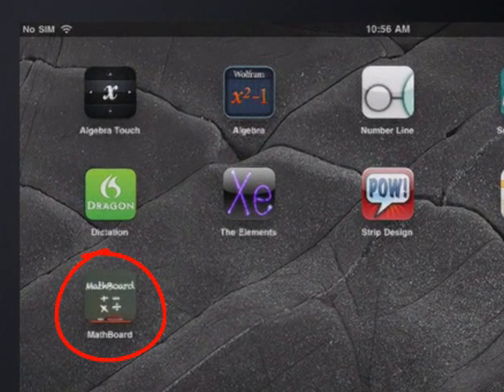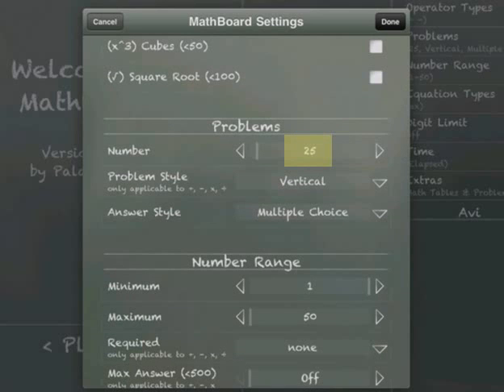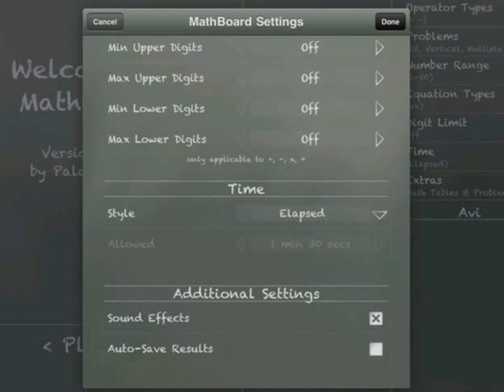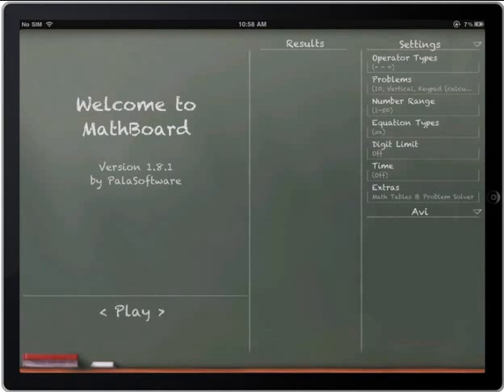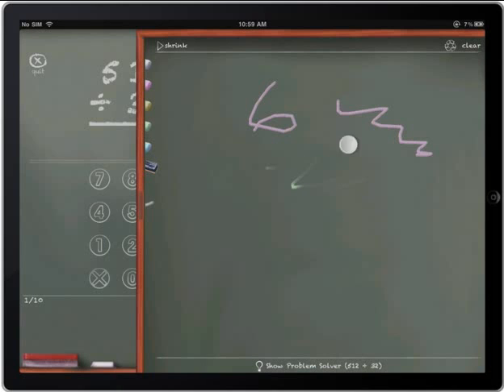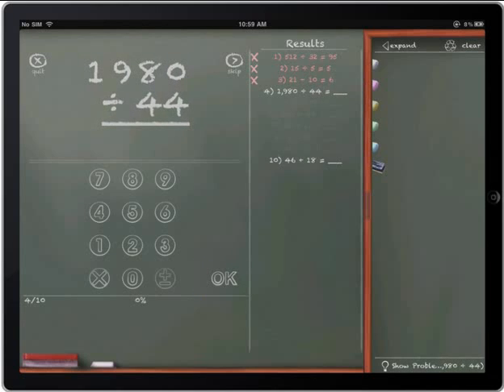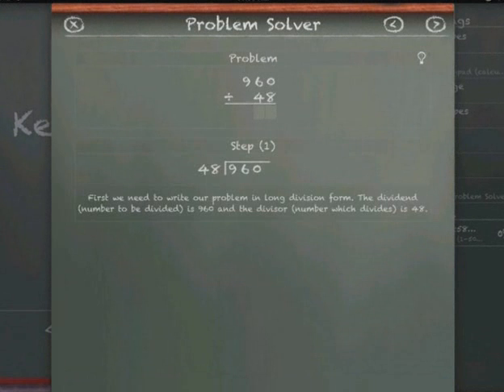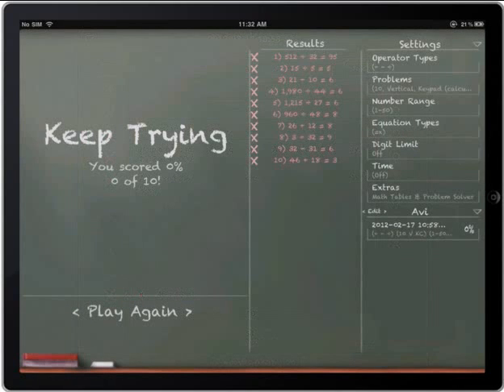Mathboard app helps students with basic arithmetic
Mathboard is an iPad app that can help individualized students work out basic arithmetic problems with minimal intervention from the teacher. for more tips and tutorials.